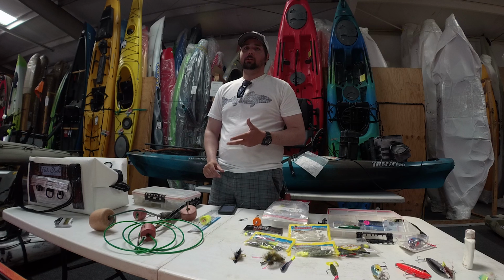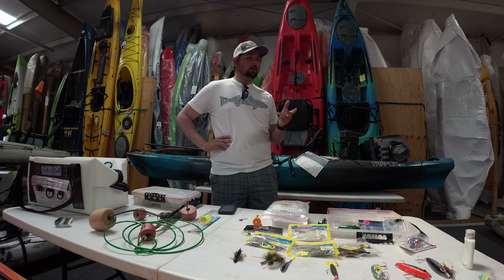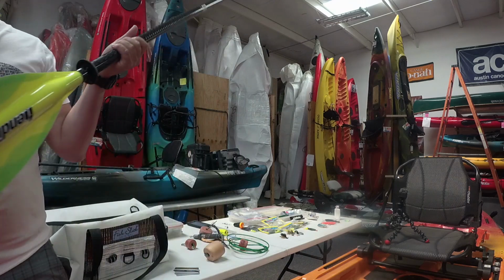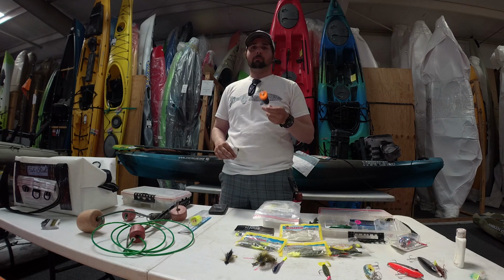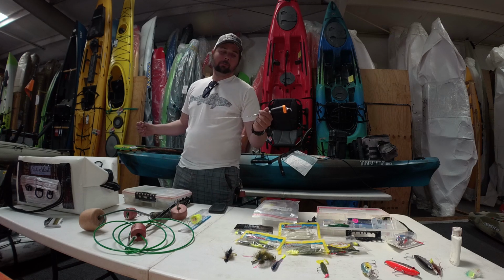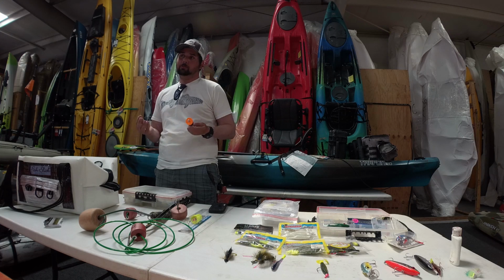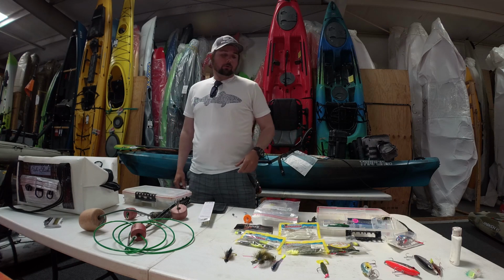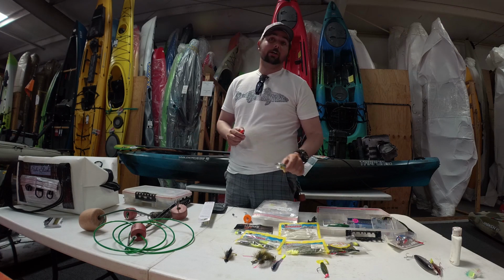Marsh Kayak Fishing Tips with Jared Esley Pt: 2